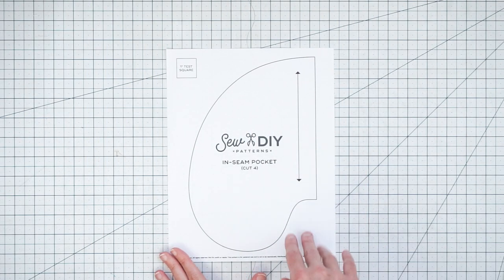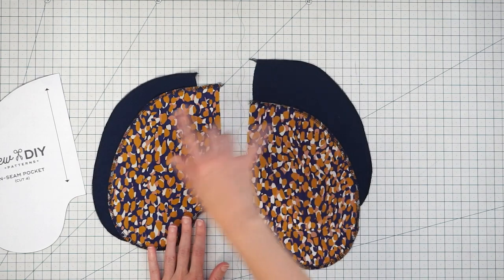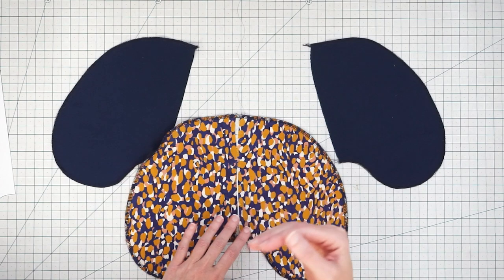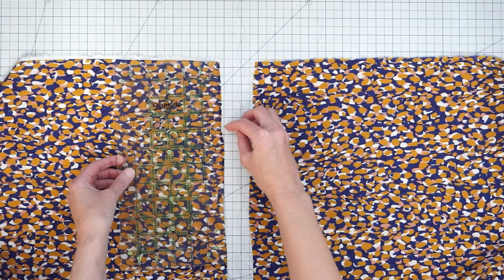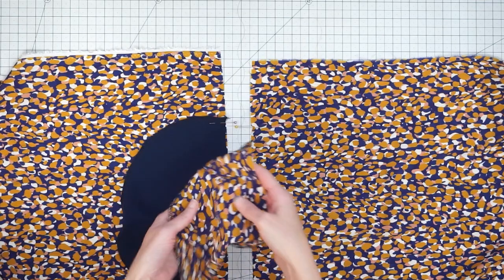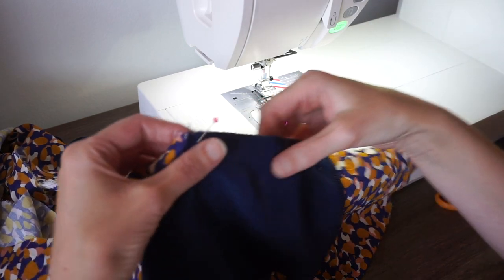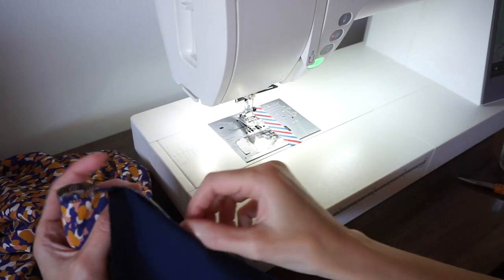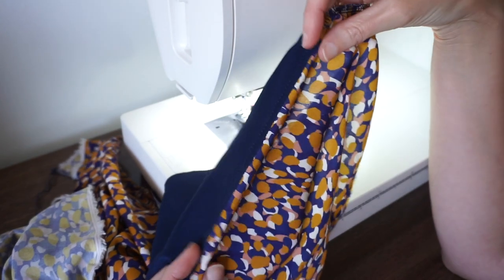How to Sew In-Seam Pockets (that are nearly invisible on the outside of the garment!)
In today's video, I'll be showing you how to sew in-seam pockets. In-seam pockets can be added to the side seam of a dress, skirt, pants or shorts. They are nearly invisible when wearing and do not alter the style lines of a garment. Which means, because all that stitching is on the interior, it doesn't have to be perfect or topstitched, like a patch pocket, making it very beginner friendly.
SOCIAL
VIDEO EQUIPMENT
Sony a6000 camera